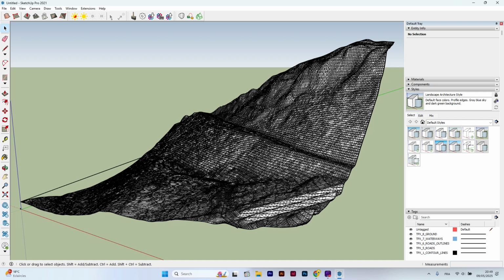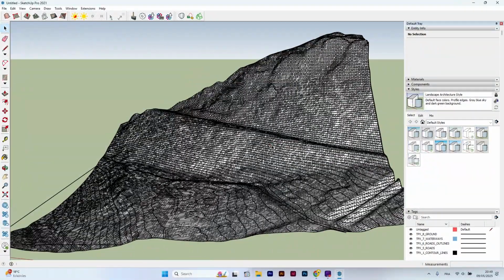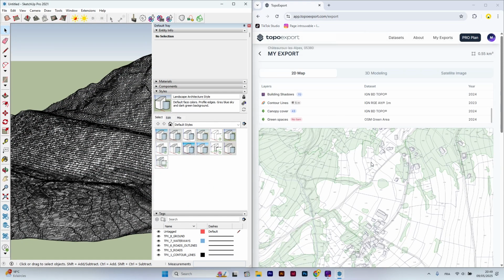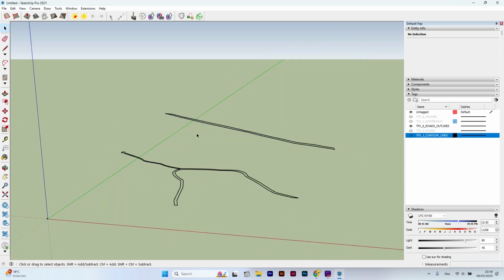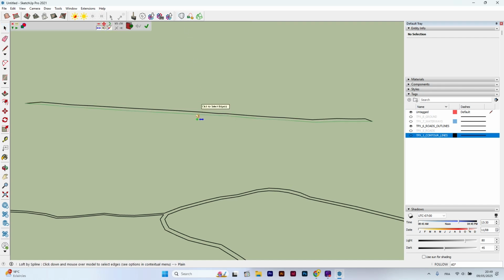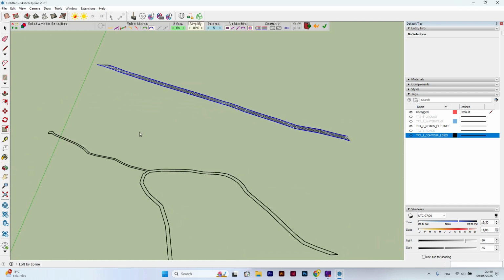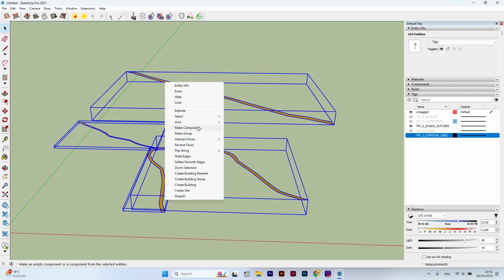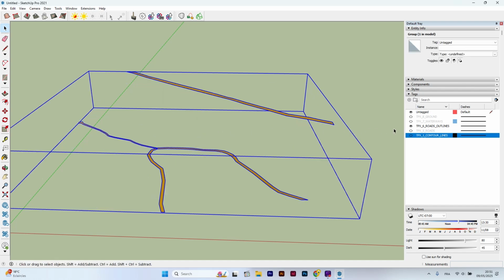SketchUp - How to Draw Nice Roads (Using Curviloft)